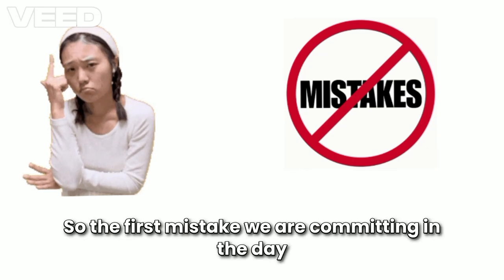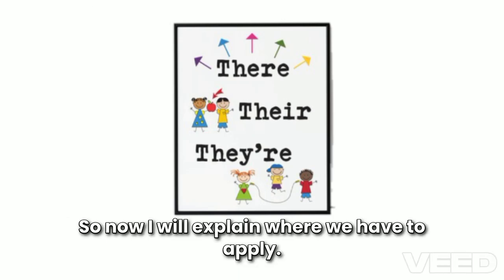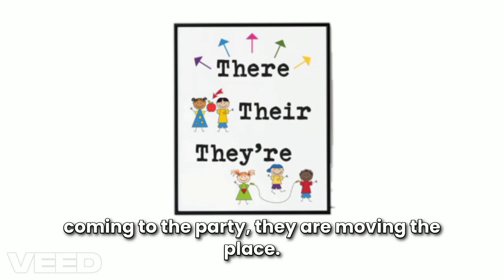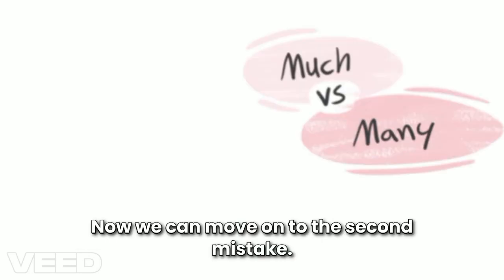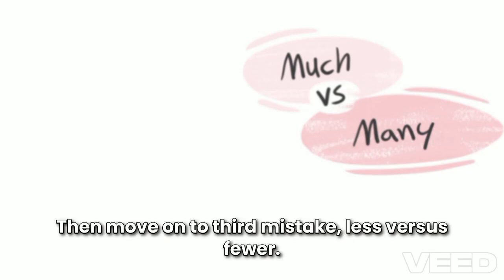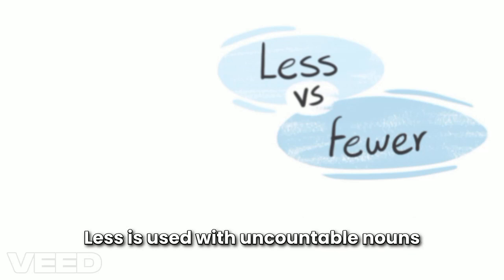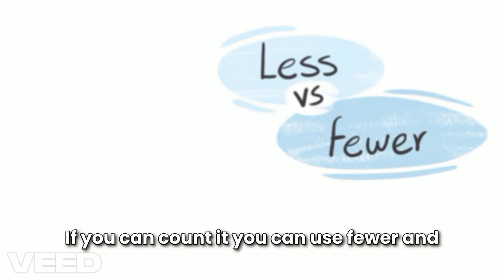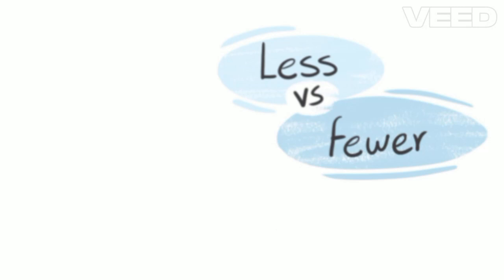Mastering Common English Mistakes in English | I vs Me, Less vs Fewer, Good vs well, much vs many